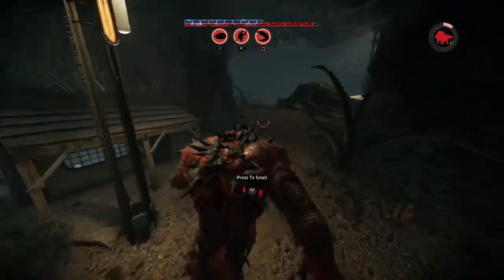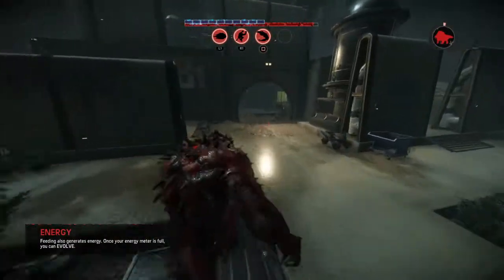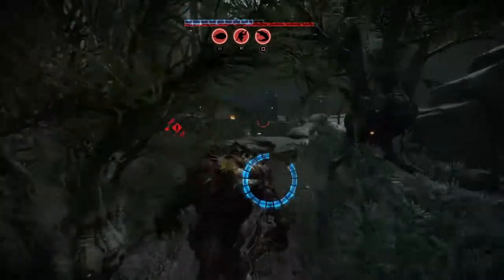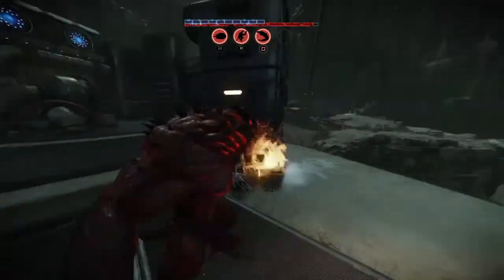Evolve - First Monster Goliath Gameplay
This was my first real attempt at the monster Goliath. I had to try him in solo(offline) after playing all night in a party i wanted to try out the monster side but even though it was my first choice i kept on being put on the hunters team. I guess everyone just wants to try out the awesome monsters at the moment give it a few days and it should even out. i hope :)

More videos on the way for the hunters side different modes and classes